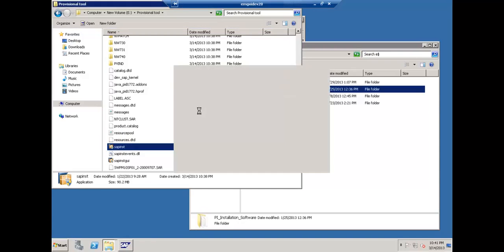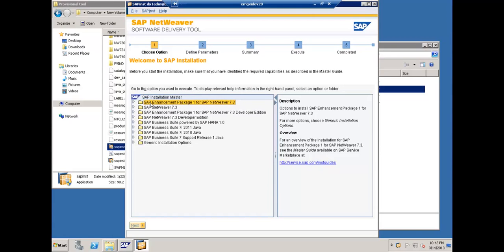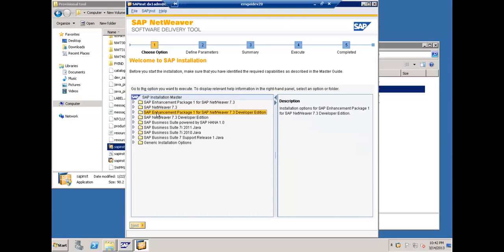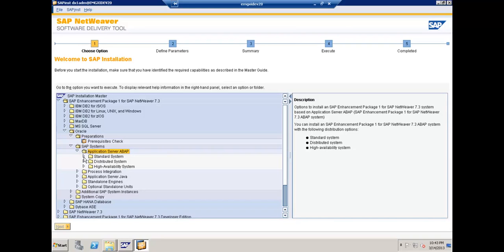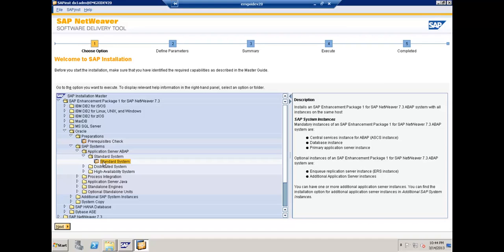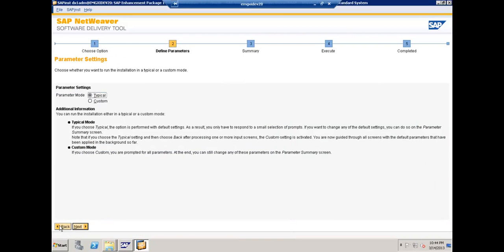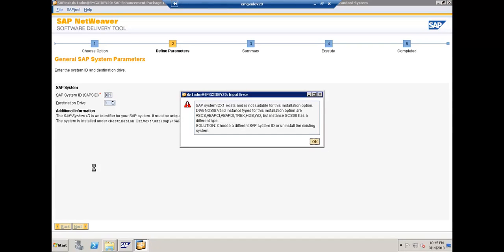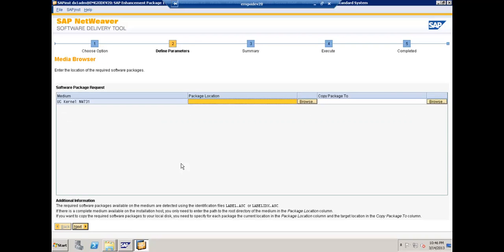SAP Software Provisioning Manager Tutorial | SAP SWPM Training